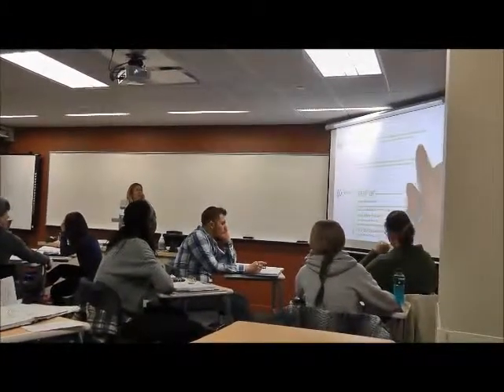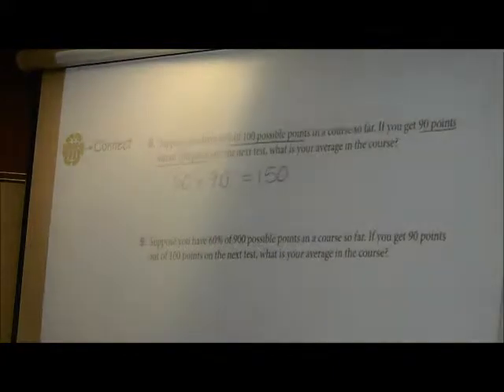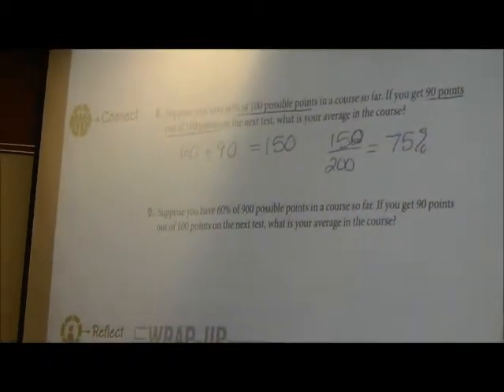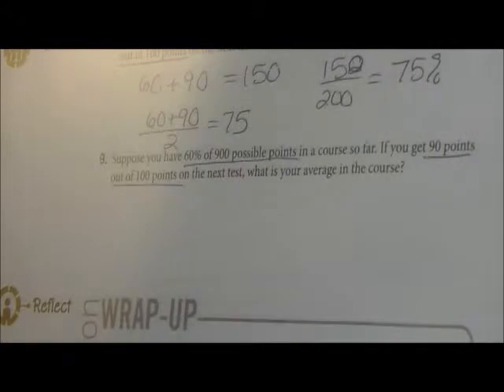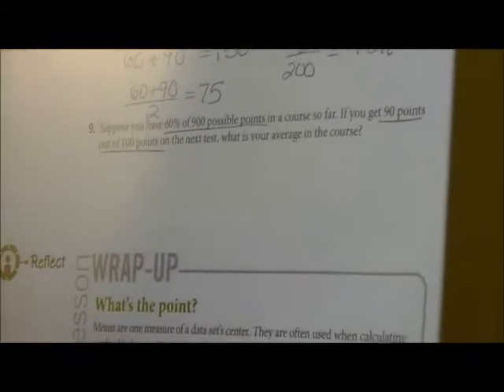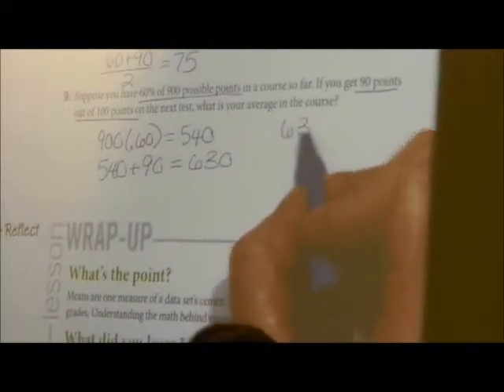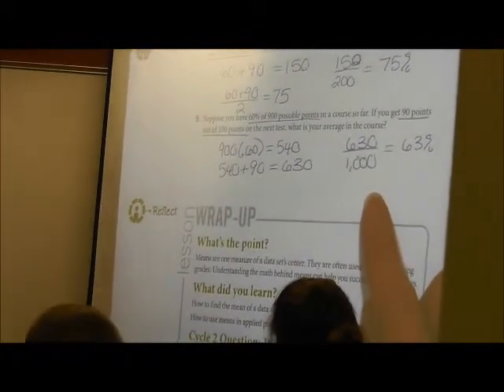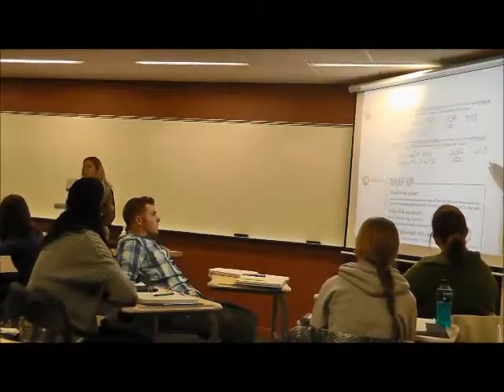Math Lit Almy Foes Lesson 2.5 Connect